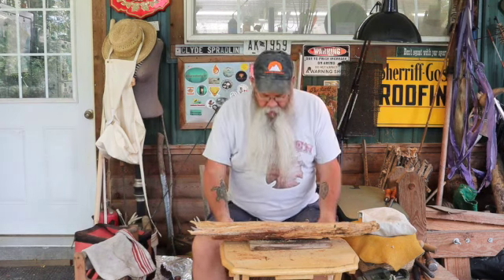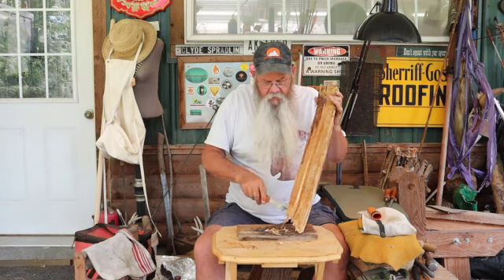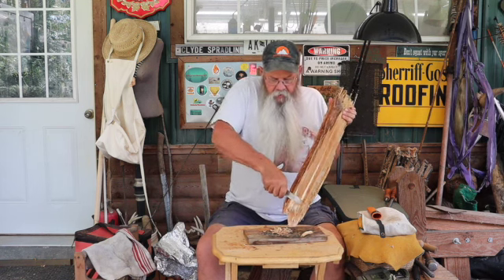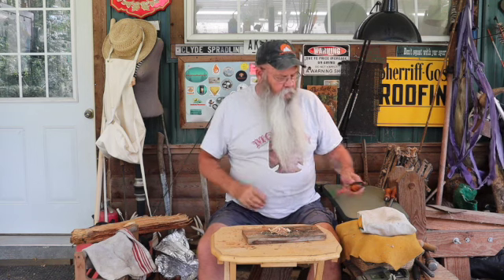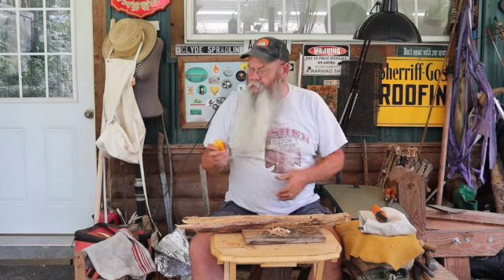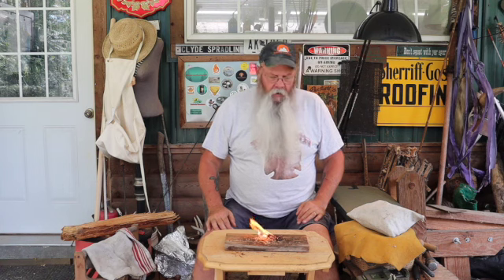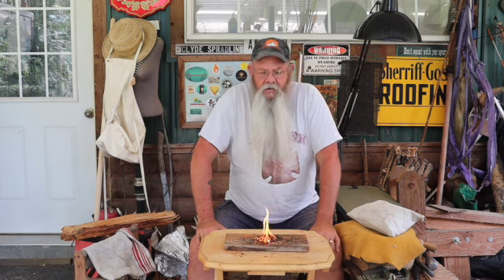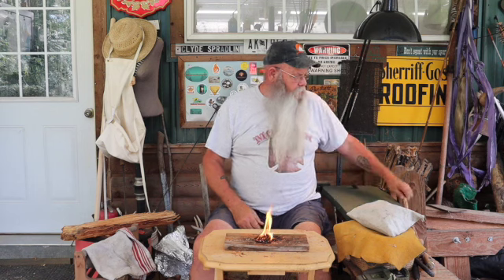Happy Fat Wood Friday